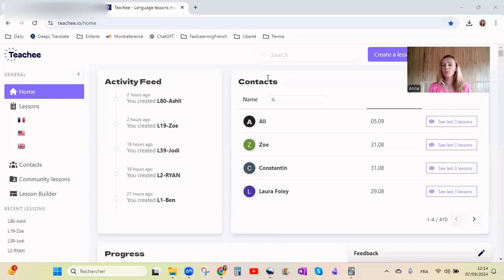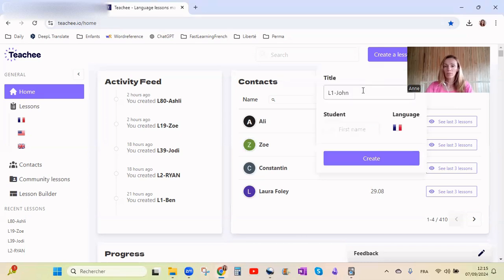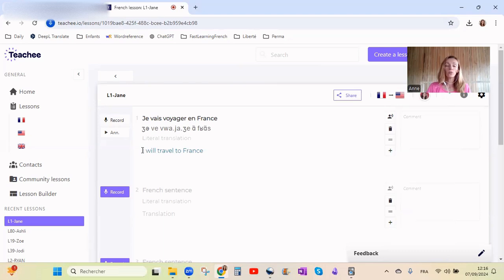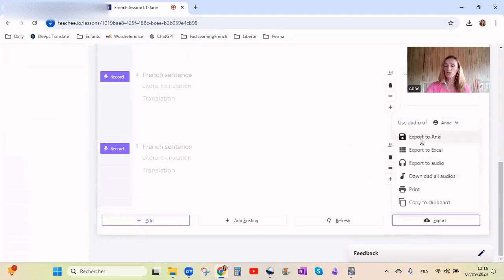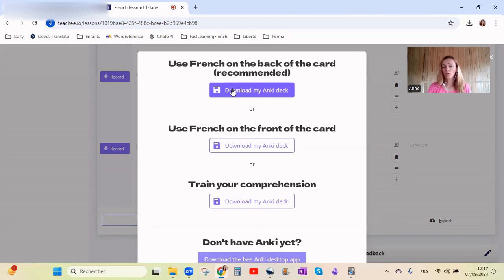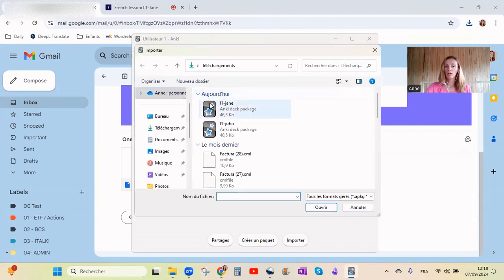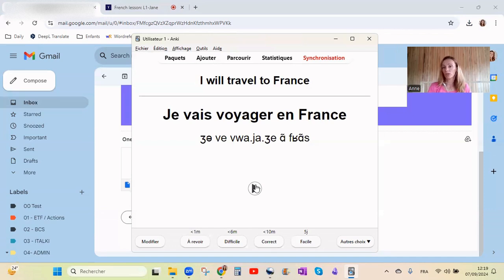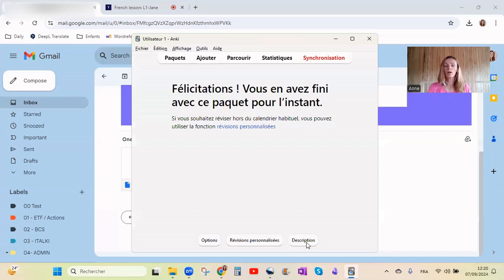How to import flashcards from Teachee to Anki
📚 Réservez votre premier cours avec moi dès maintenant et améliorez votre français avec un accompagnement personnalisé !

and improve your French with personalized coaching!

In this video I show you how to use Teachee and Anki to practice your flashcards after each conversational class.  Below you will find the link to register and download the toosl
- Teachee is a great website I use to record sentences for my students after each class
- Anki desktop app is a powerful app to practice efficiently the new vocab and memrise it for the long term.

Téléchargez votre EBOOK GRATUIT: « Les 100 structures idiomatiques à connaître pour faire décoller votre niveau de français »